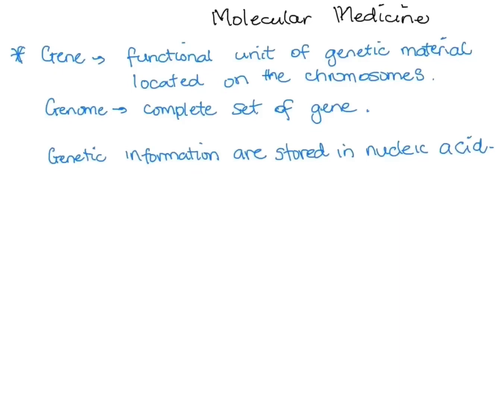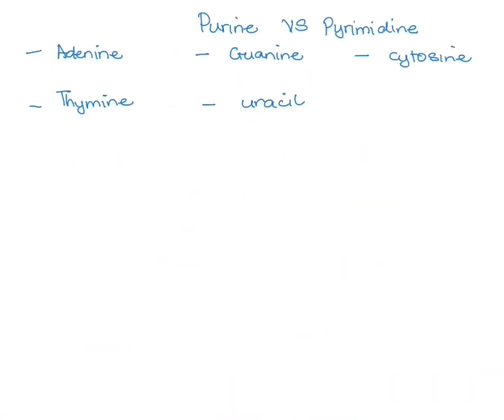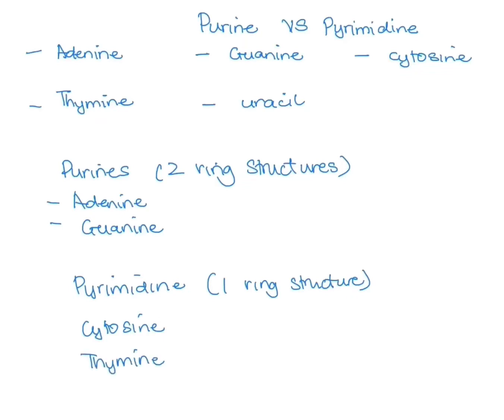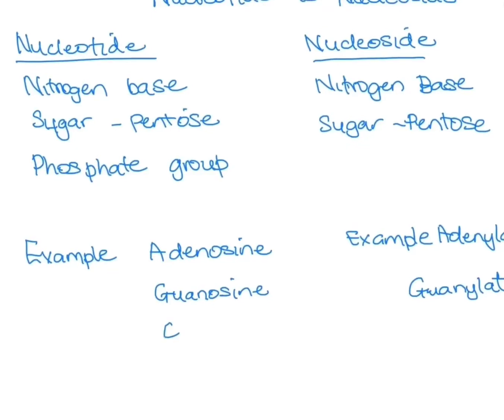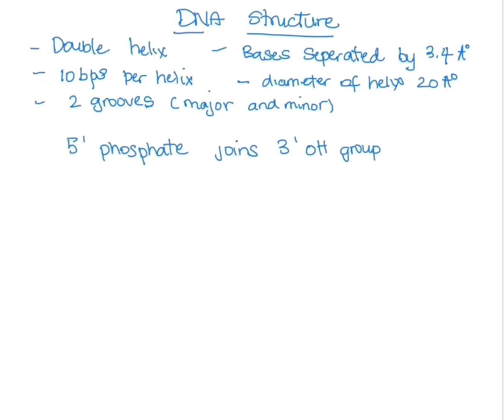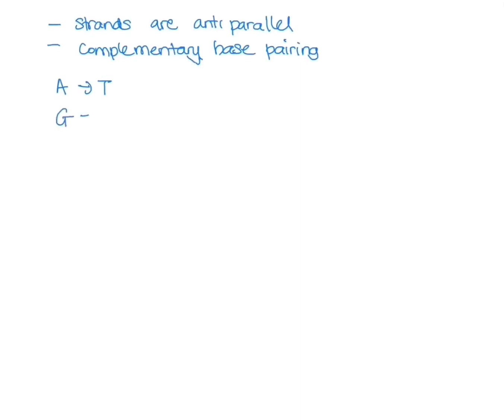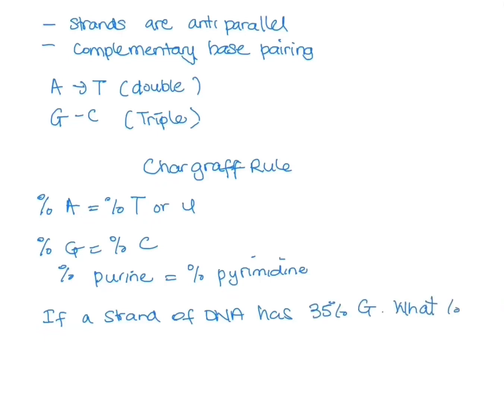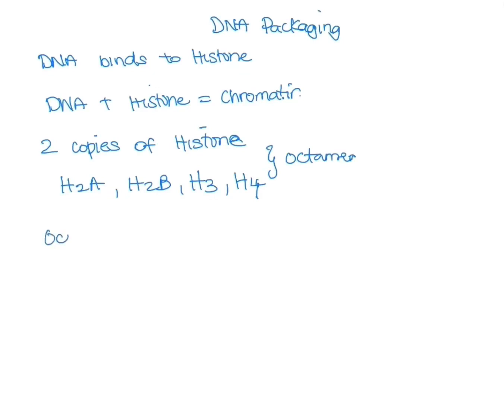Gene, DNA, Histone, Nucleotide and Nucleoside (Molecular Medicine) D&N Medical Series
This videos contains information on the following topics:
Gene
Purines & Pyrimidines
Chargraff Rule
Nucleotides vs Nucleosides
DNA structure and Packaging